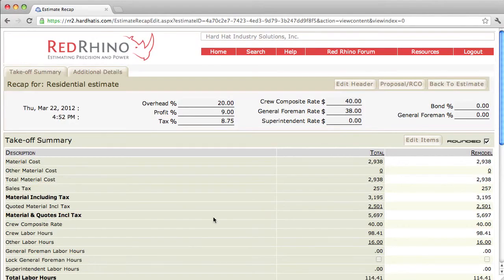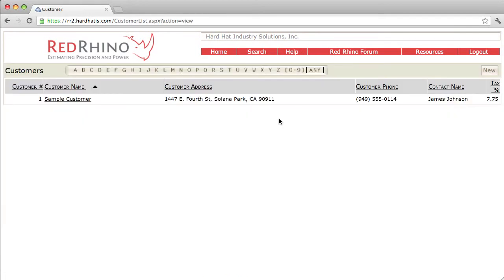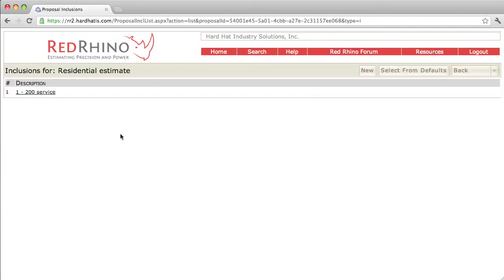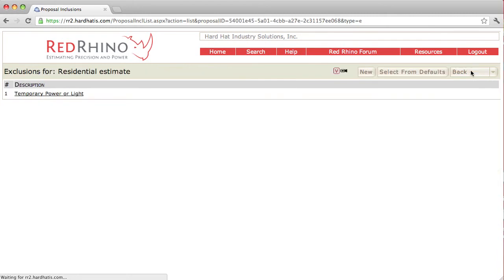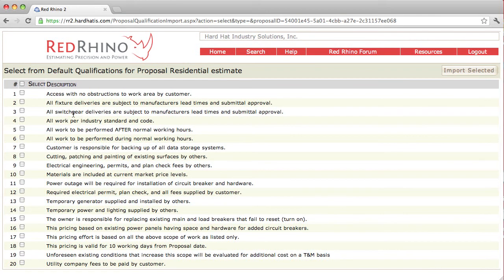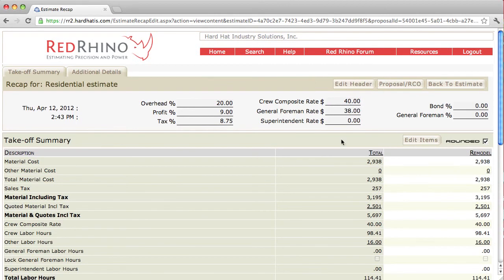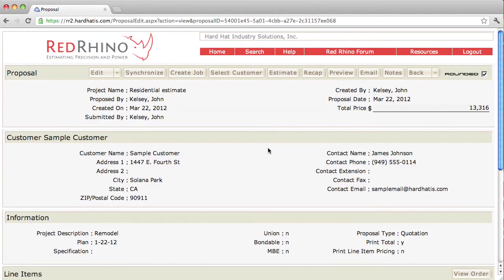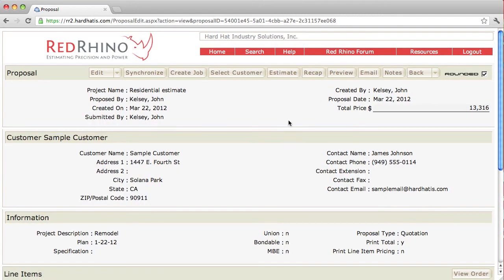Residential Proposal (Complete)